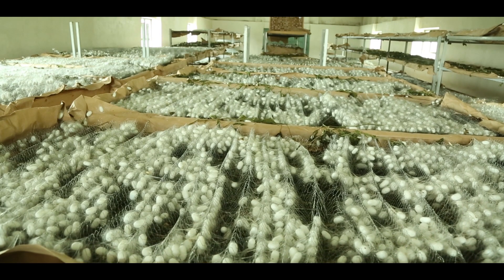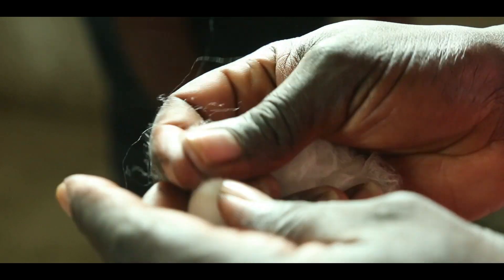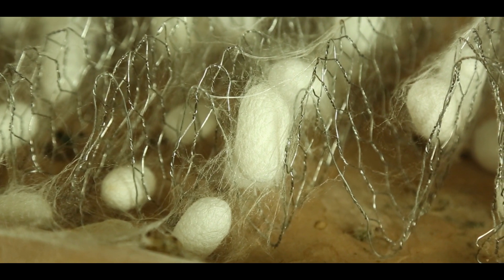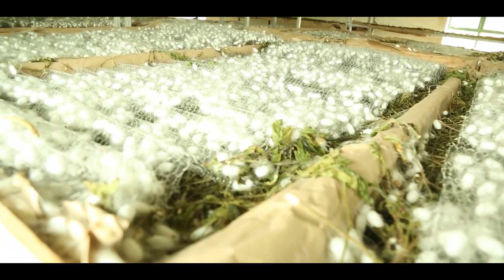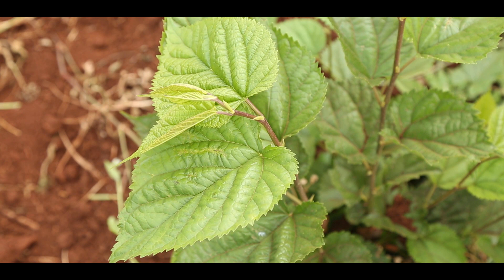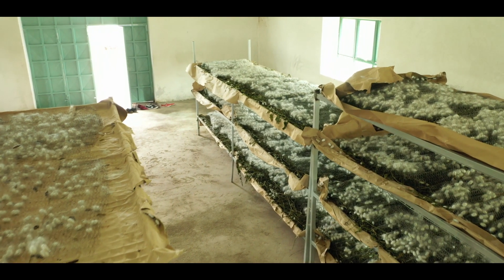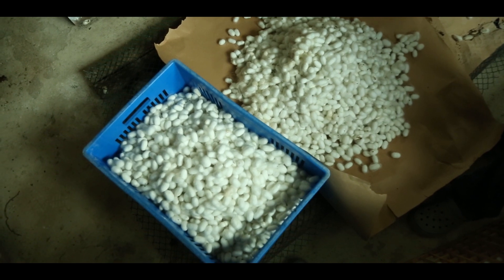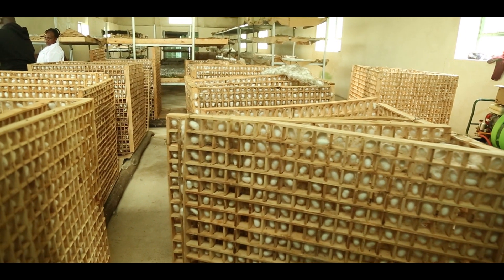Dr Kelvin Moseti from KALRO explains benefits of Sericulture